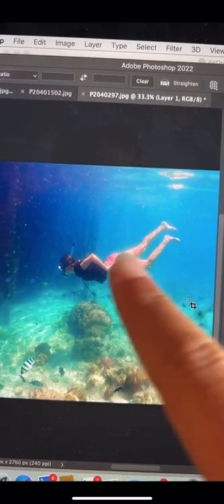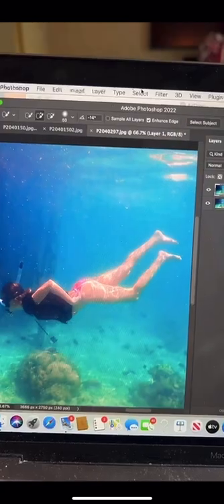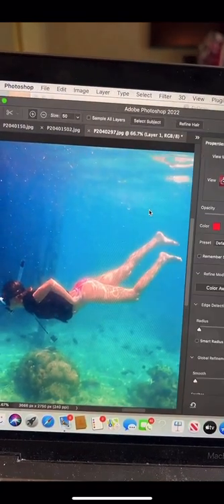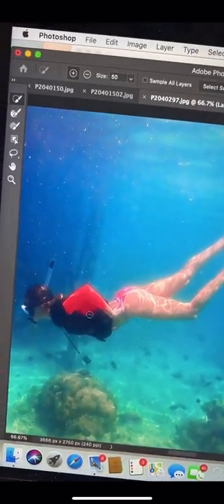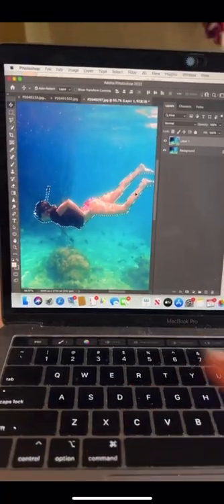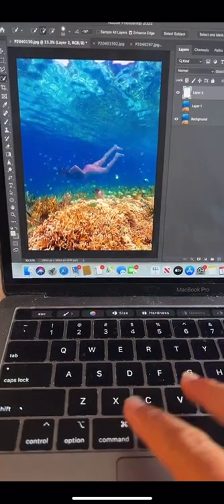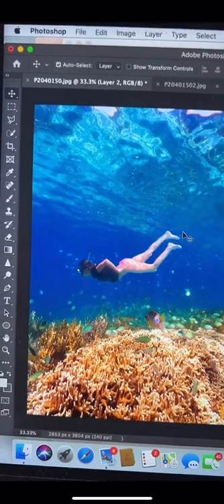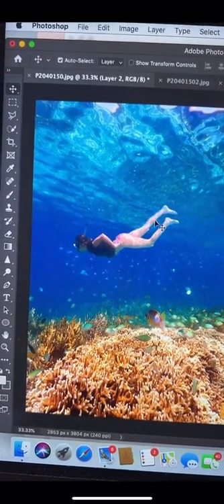How To Add A Person To Your Photo | Photoshop Yourself Into An Image | Photo Editing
Did you know that you can easily add a person into any photo using Photoshop? This is helpful for landscape images, or to add yourself into any shot!

You can do this by copying your silhouette from another image. Its *extremely* important to make sure that the image you are copying from has similar lighting and color tones as the one you want to add the person into.

Use the Select Subject or Select & Mask options to make your selection and then just hit copy and paste. Lastly, you can hit Command + T to resize your person and the Move tool to shift them around.